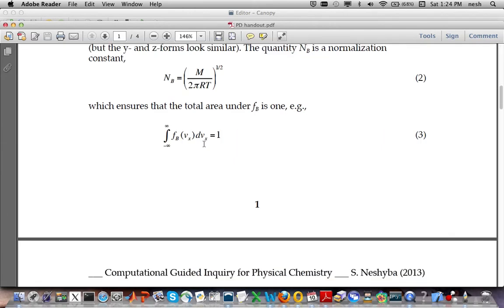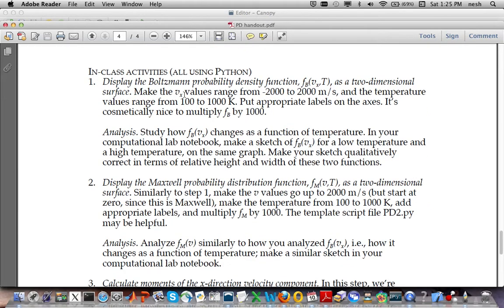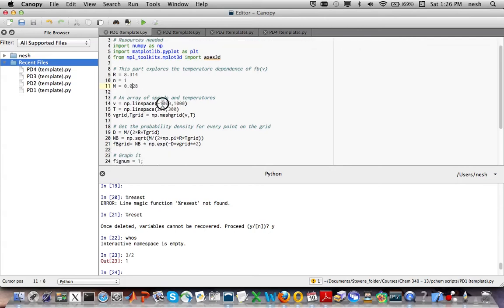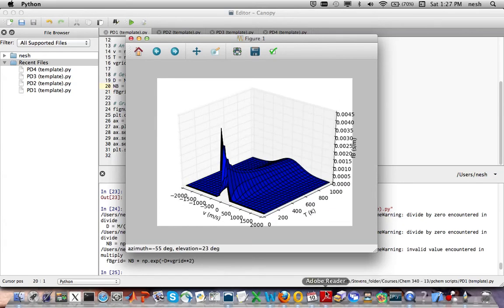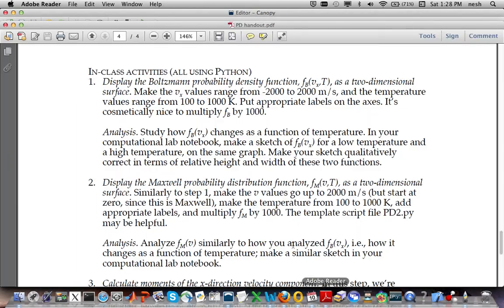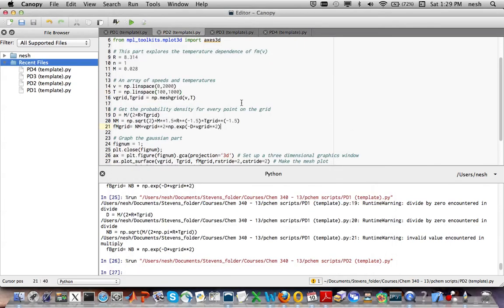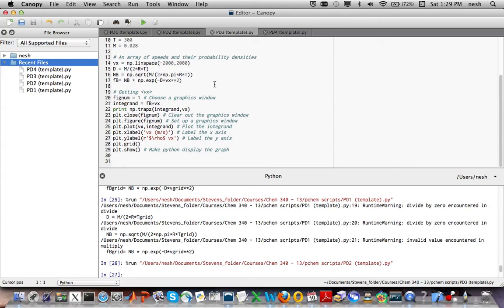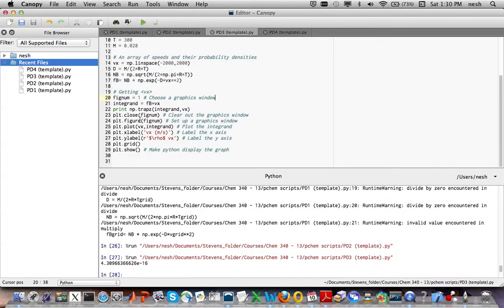Video 1 Probability density calculations